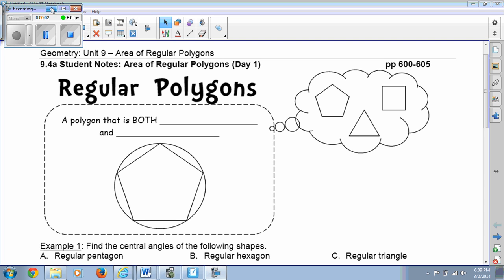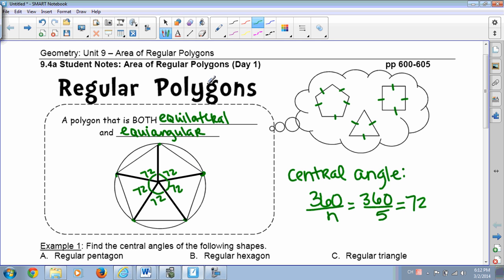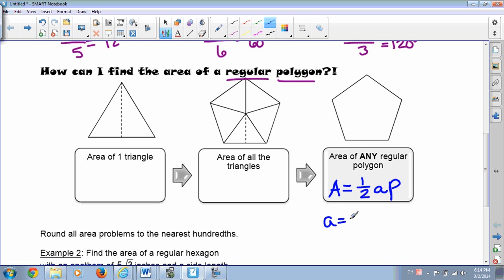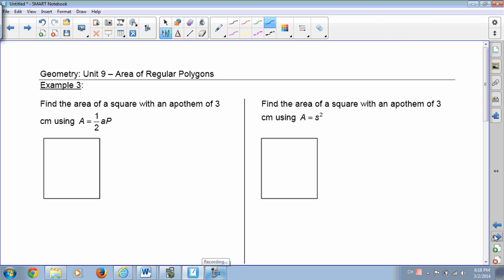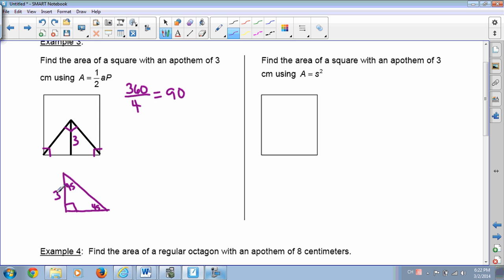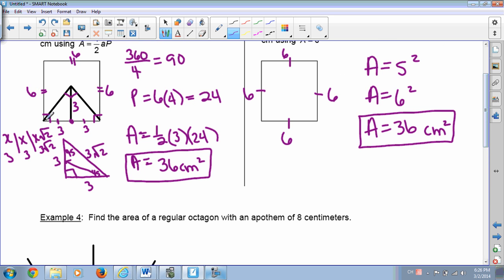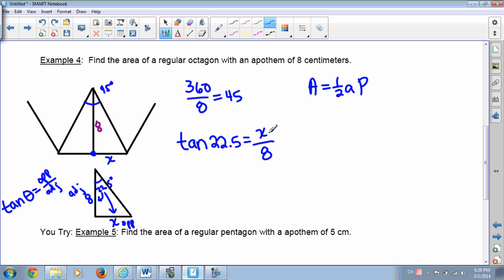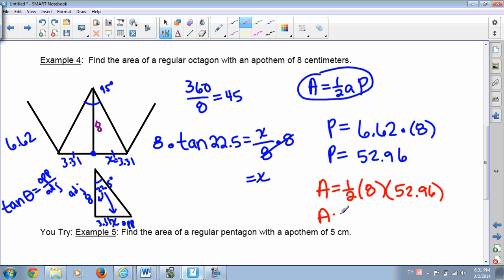Area of Regular Ploygons Day 1 Lesson 9 4a wmv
Mountjoy
Geometry
Area of Regular Polygons Day 1
Lesson 9.4a